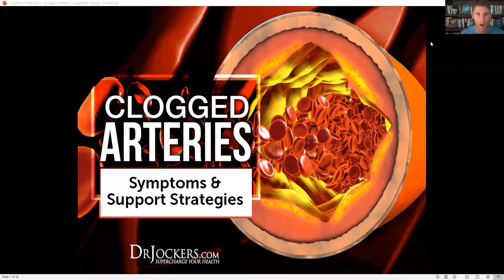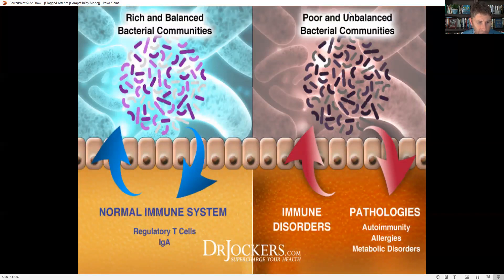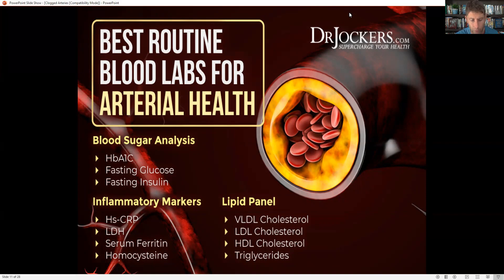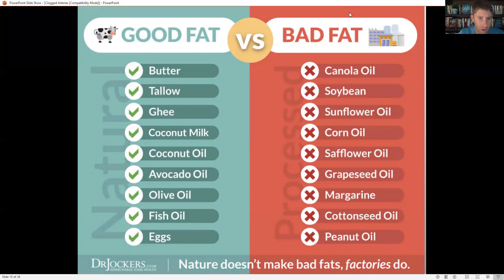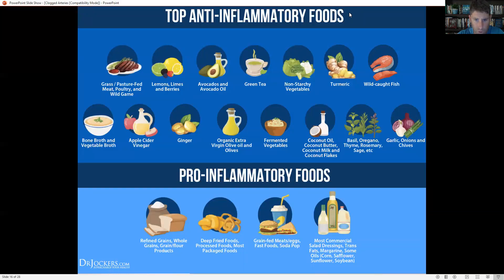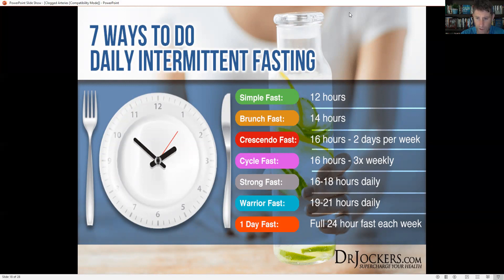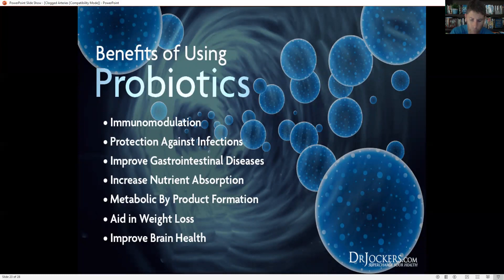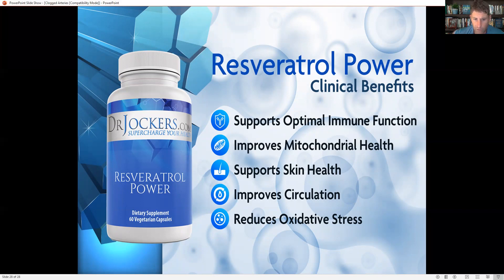Clogged Arteries: Causes, Symptoms & Support Strategies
Your arteries are major blood vessels that carry oxygen-rich blood throughout your body. Healthy arteries have smooth inner walls allowing smooth blood flow. Clogged arteries, on the other hand, may decrease or block healthy blood flow, and increase your risk of heart attack, stroke, and even death due to a buildup of a substance called plaque on their inner walls.

In this video, you will learn what clogged articles are and their pathophysiology. You will understand the major causes of blocked arteries. I will share some important lab work that may help to determine your risk factors. I will also offer some powerful natural support strategies to help improve blood flow and cardiovascular health.